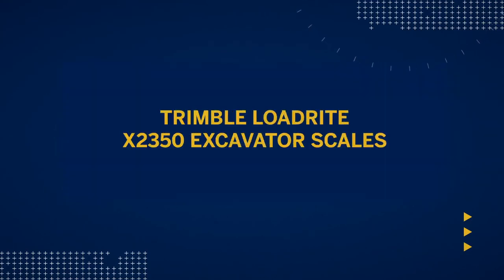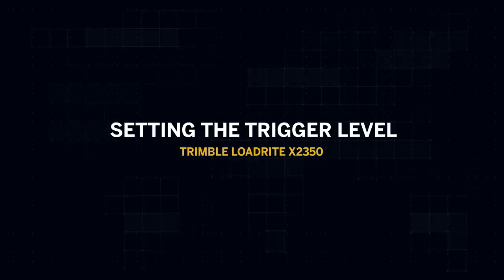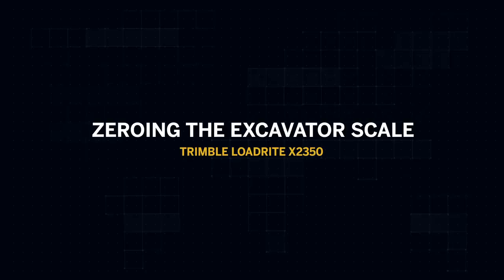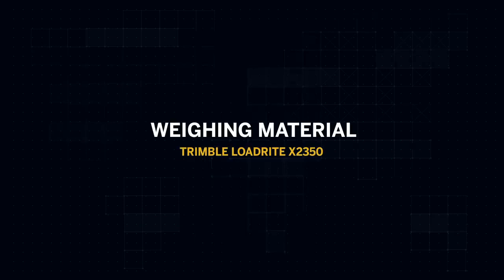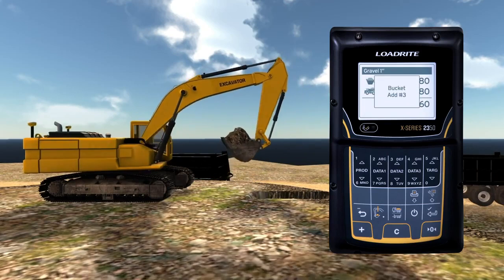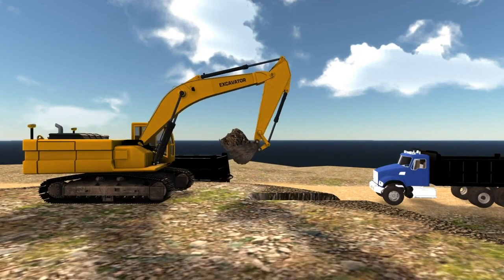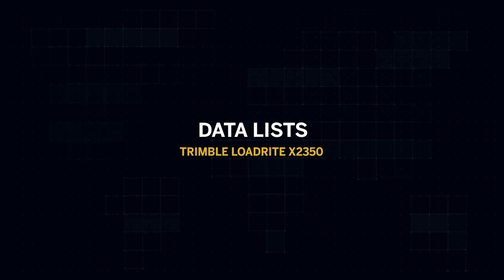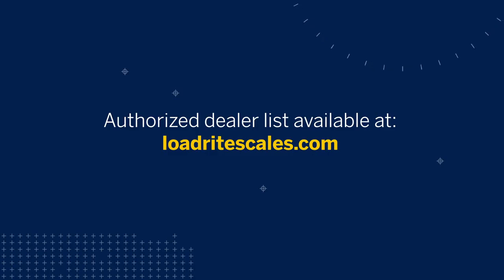Trimble LOADRITE Operator Training Video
Are your haul trucks carrying their optimised load? If not you're probably wasting money.

With Trimble LOADRITE Scales on your excavator, you'll know exactly how much material is loaded in the truck, minimising costs and cycles to haul it away.

This operator training video covers basic operation of the LOADRITE X2350 to optimise loading with accurate payload measurement.